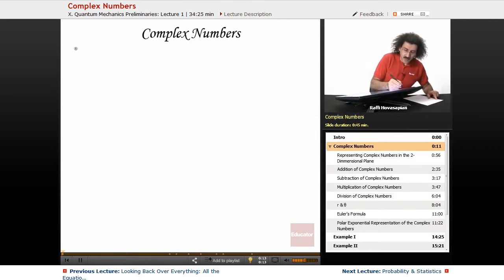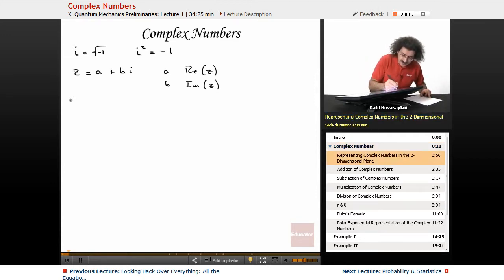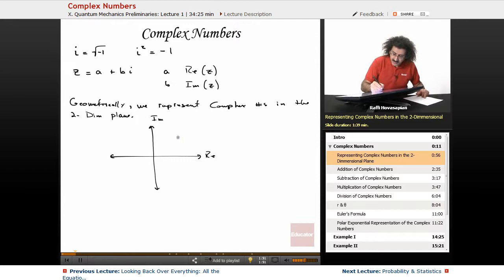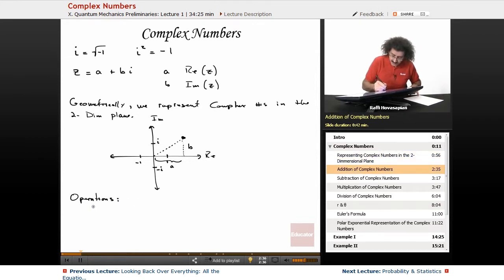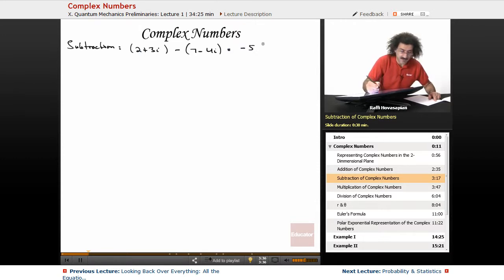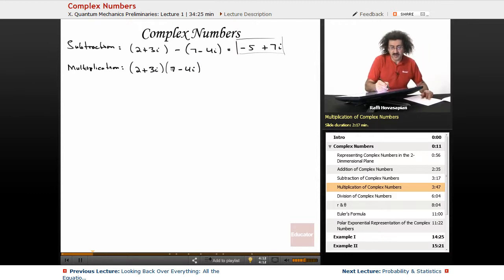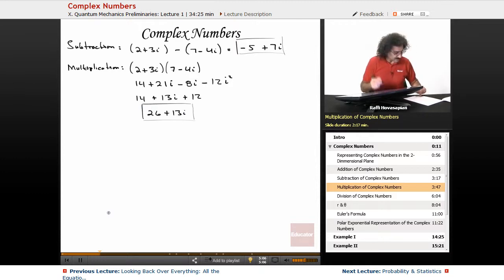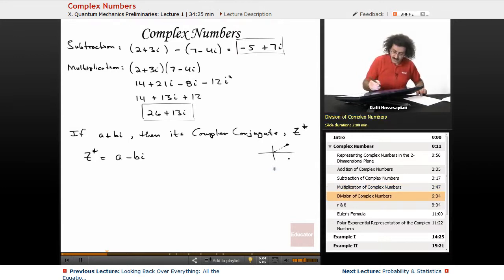“Complex Numbers” | Physical Chemistry with Educator.com